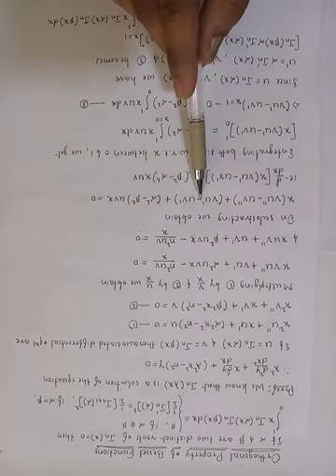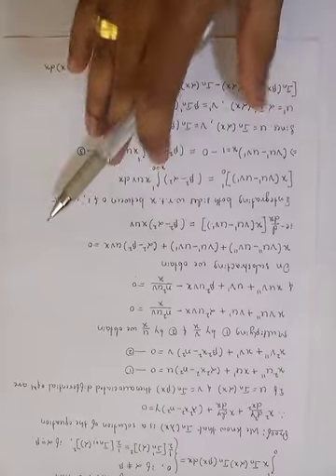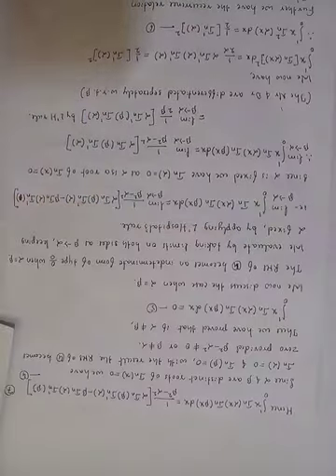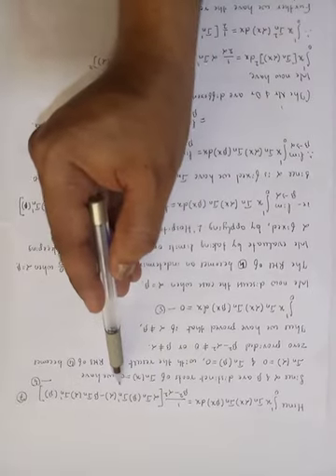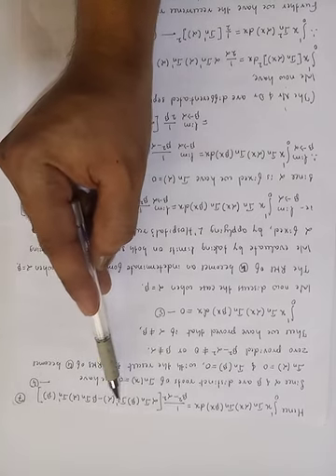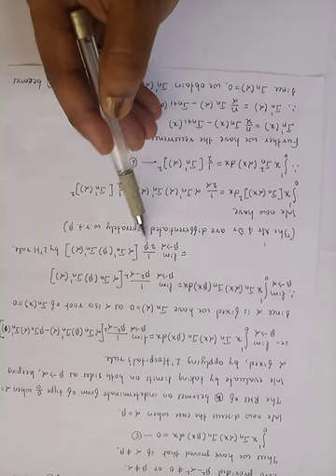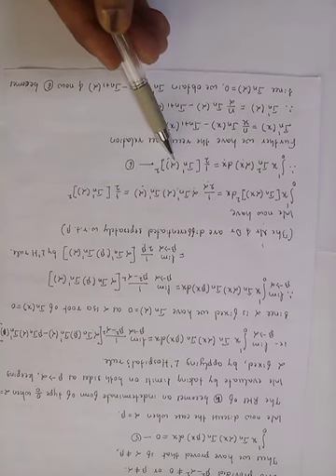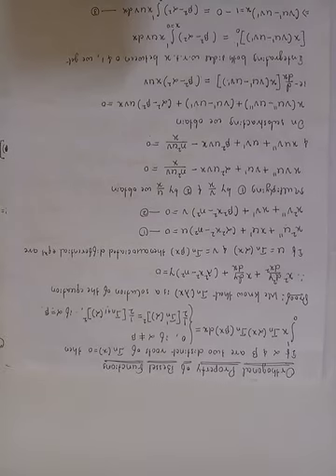Orthogonal property of Bessel function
This is the link for "Series solution of Bessel differential equation leading to Bessel function Jn(x)"
This is the link for "Series solution of Legendre differential equation leading to Legendre polynomial"